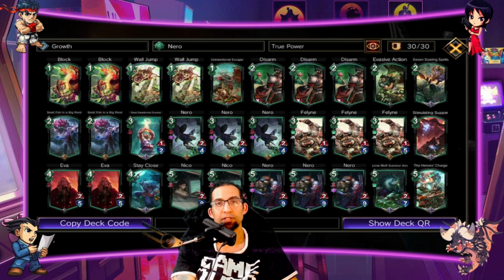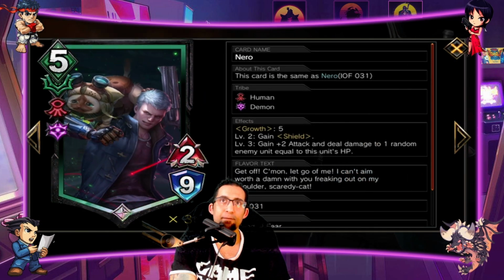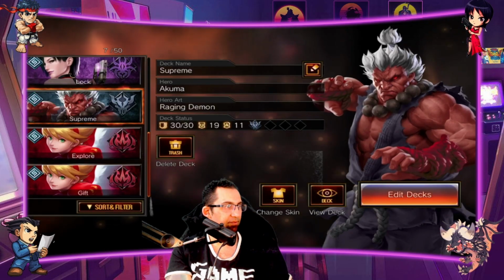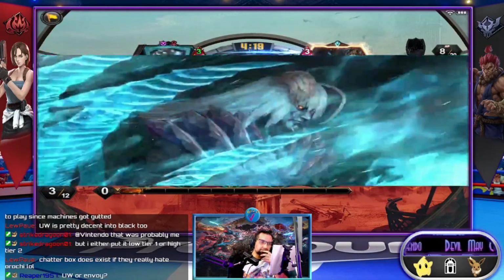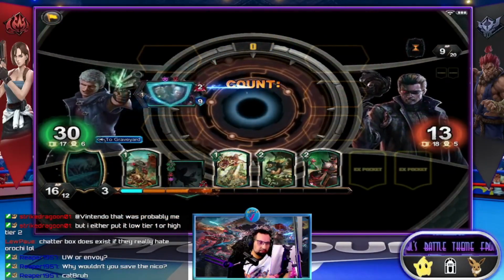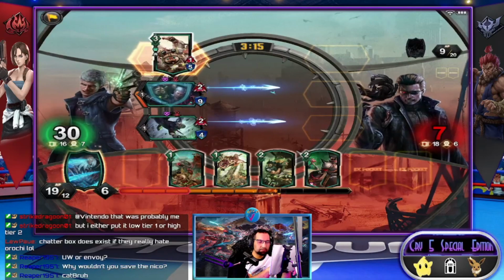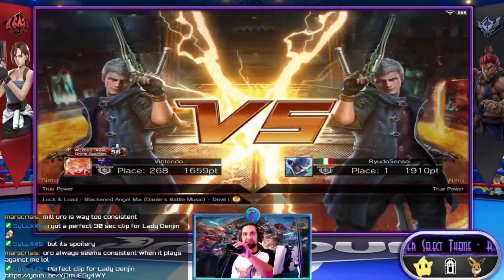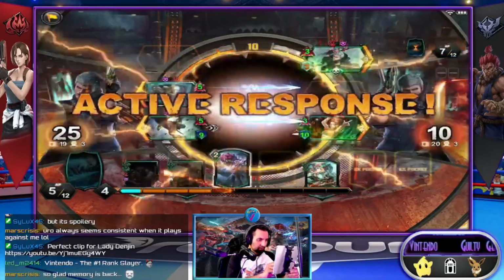Green Growth is Back: TEPPEN - IOF Expansion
Growth is here and is better than ever with the new support, Top tier deck right herefor IOF expansion (Explore)